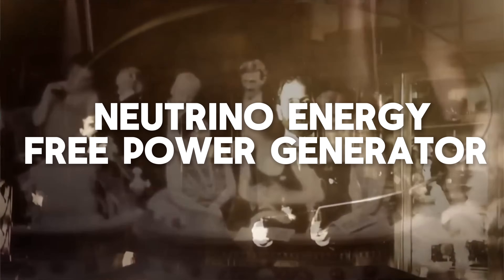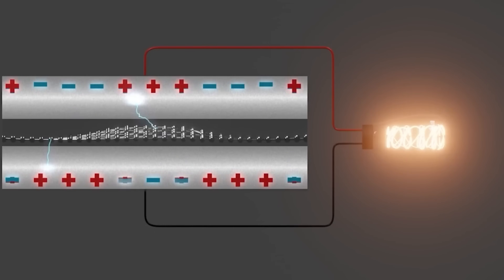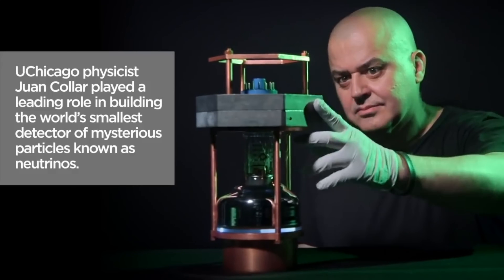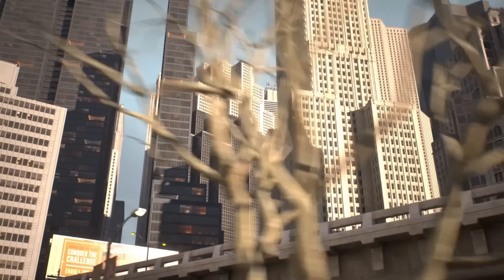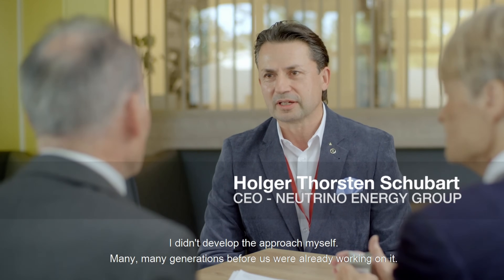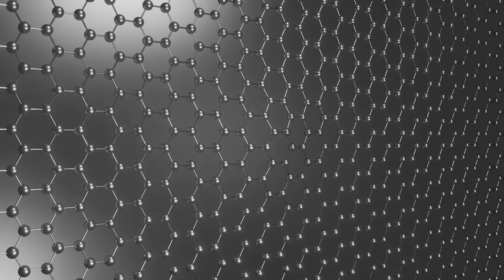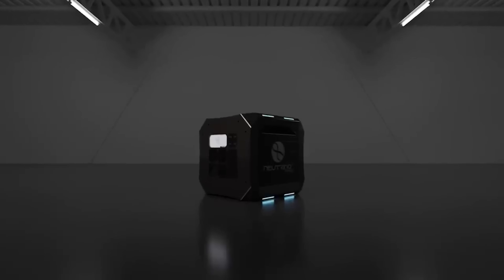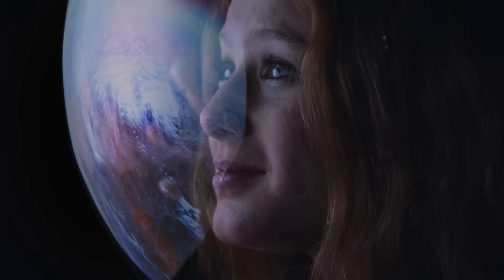German Free Energy Breakthrough: Neutrino Energy Power Cube Unleashed!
Prepare to be amazed by the future of free energy! In this video, we introduce the revolutionary Neutrino Energy Power Cube, a groundbreaking generator from a pioneering German company. Discover how this innovative device harnesses the power of neutrinos to generate clean, sustainable energy like never before. See the technology, understand the science, and explore the potential impact on the global energy landscape. Get ready for an energy breakthrough that could change everything!